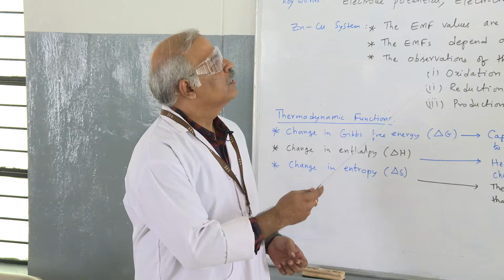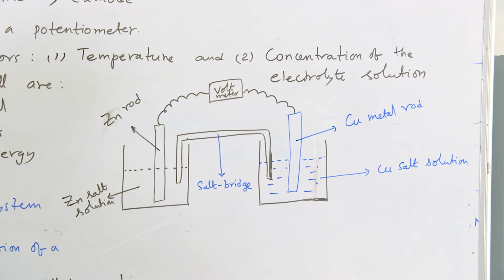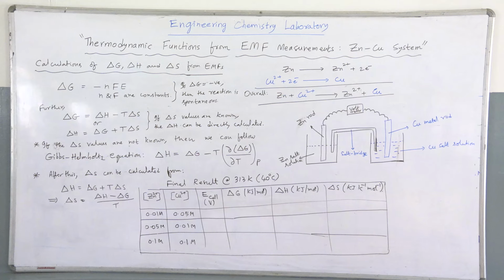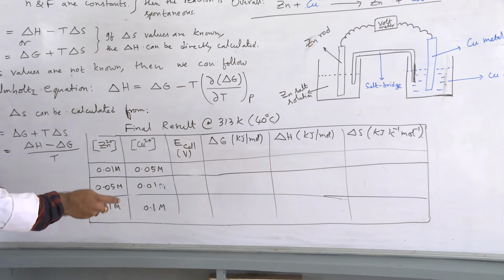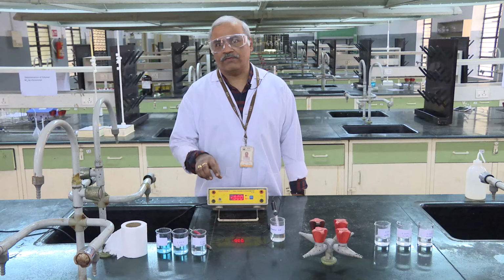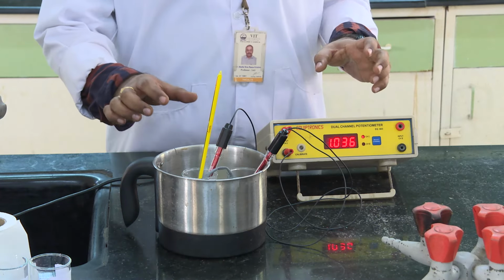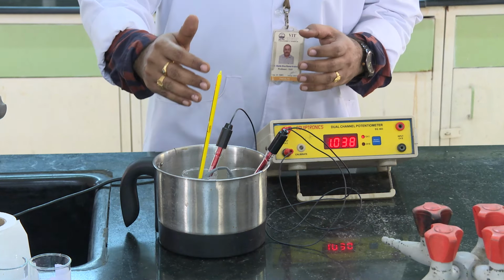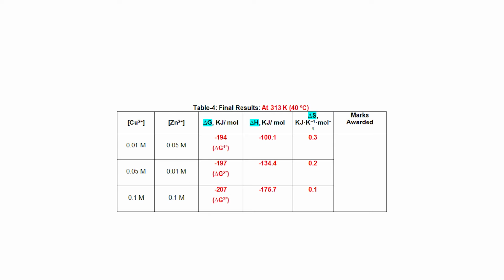Thermodynamics functions from EMF measurements